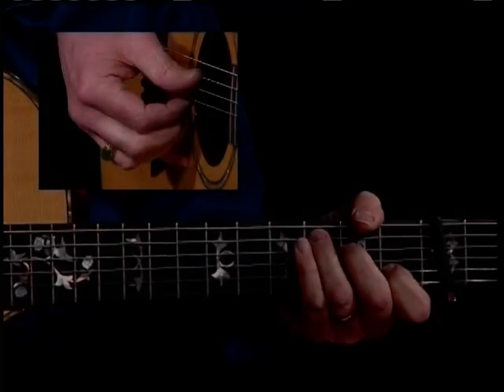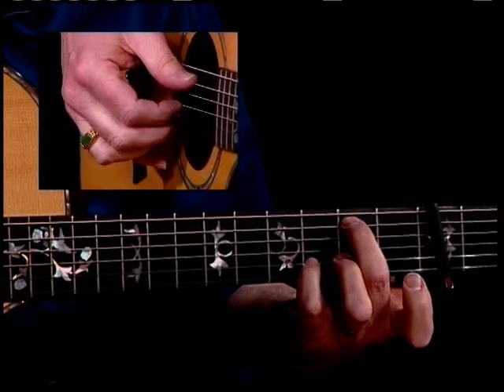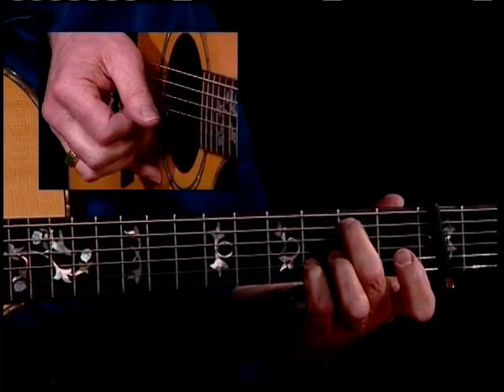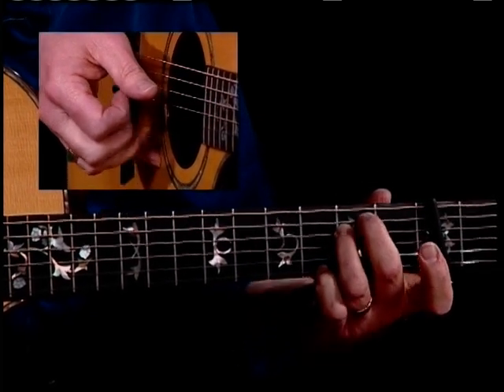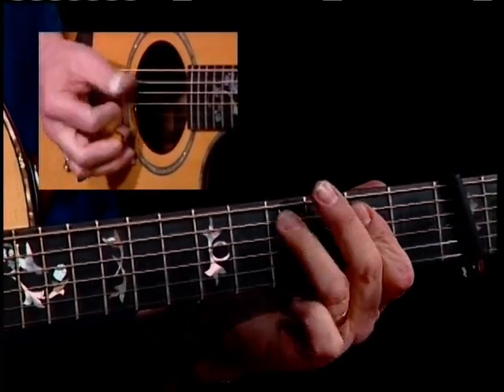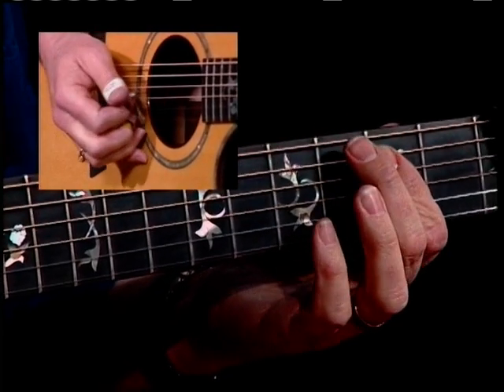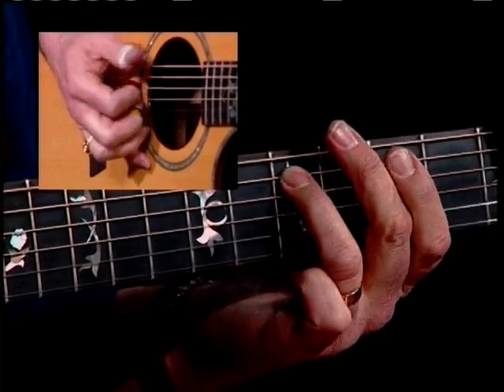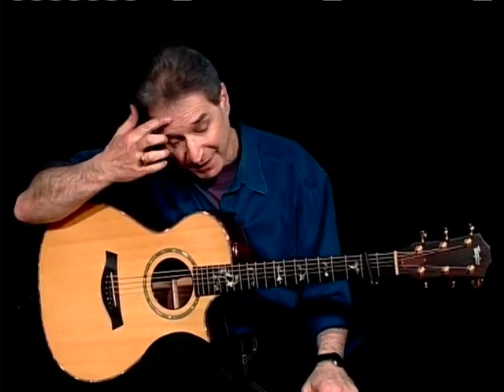Hymns, Spirituals and Sacred Songs Videos 1 and 2 taught by Happy Traum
Learn to play beautiful songs of faith taken from the folk, gospel and blues traditions and specifically arranged for beginning and intermediate guitarists. The pieces start at a very easy level but gradually advance in difficulty, so that by the end of the lesson even a relative novice will be able to play some fairly challenging material.

-  Available from